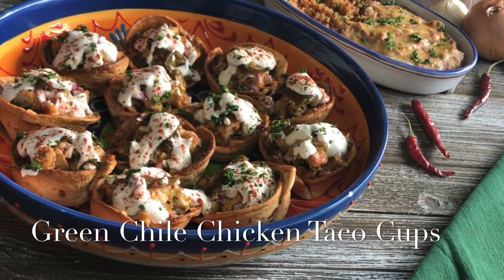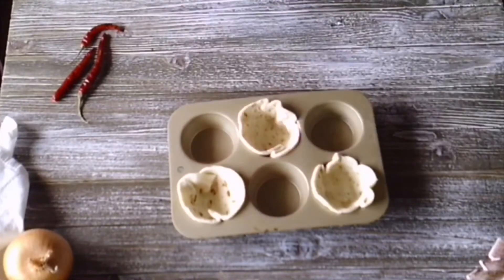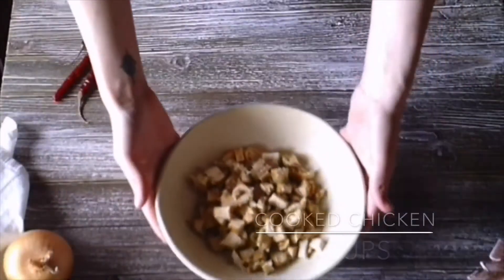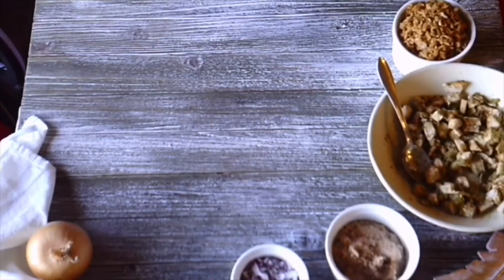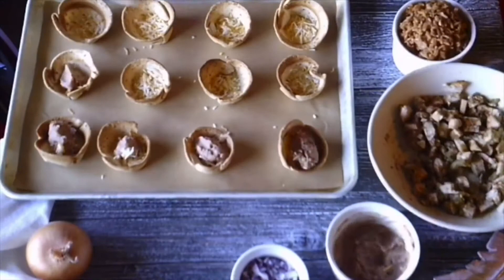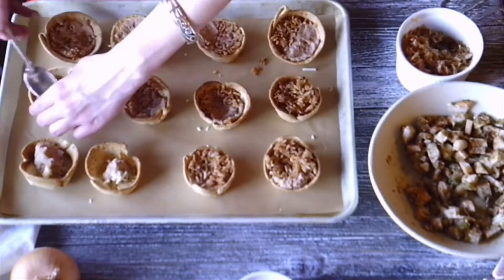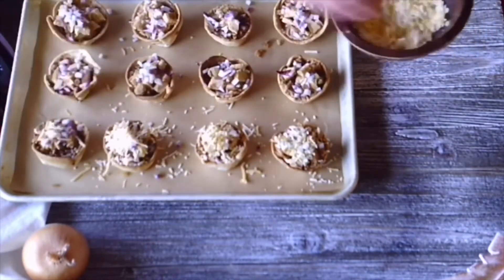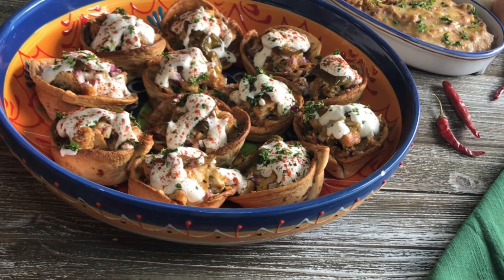Green Chile Chicken Taco Cups Recipe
These crunchy little taco bites are healthy and delicious! Tangy, crisp and a kid approved family favorite!